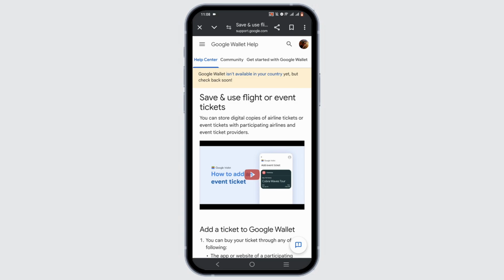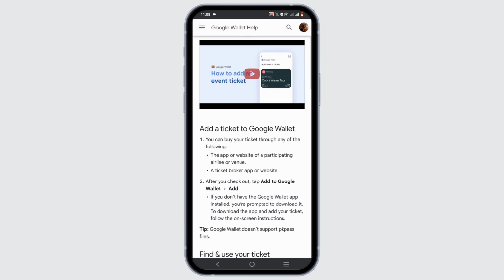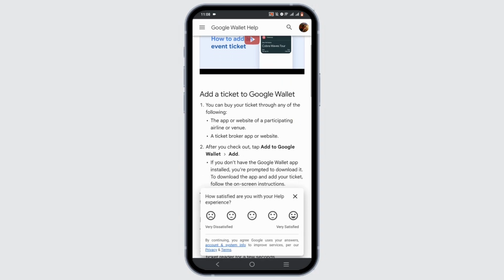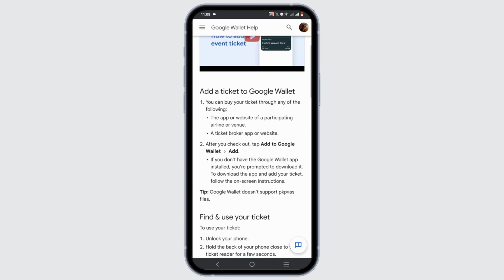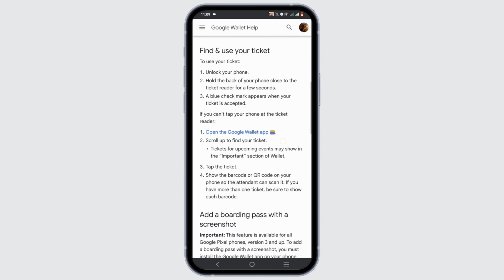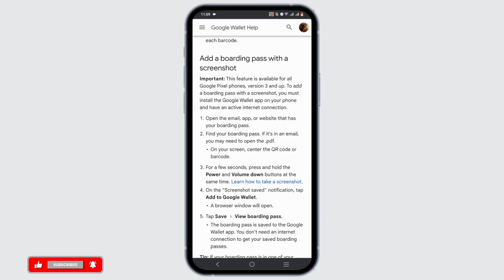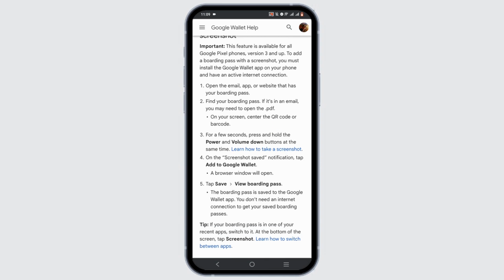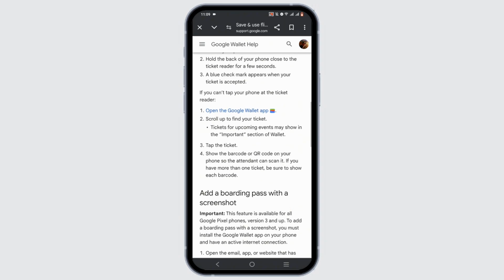How to Add Boarding Pass to Google Wallet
How to Add Boarding Pass to Google Wallet in 2024! Want to keep your boarding pass handy on your phone? This video will guide you through the steps on how to add your boarding pass to Google Wallet quickly and easily. Whether you're asking, "How do I add my boarding pass to Google Wallet?" or need help managing your travel documents, this tutorial has you covered. Learn the steps to save your boarding pass in Google Wallet and make your travel experience smoother. Watch now to see how you can add a boarding pass to Google Wallet today!

Timestamps:

00:00 How to Add Boarding Pass to Google Wallet
00:10 How Do I Add My Boarding Pass to Google Wallet?